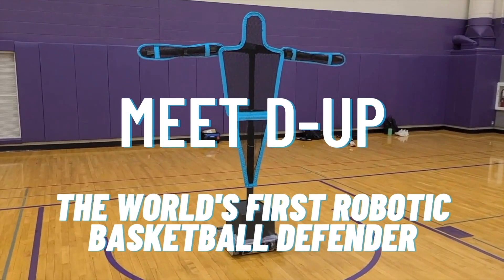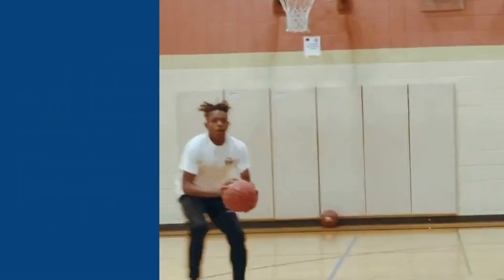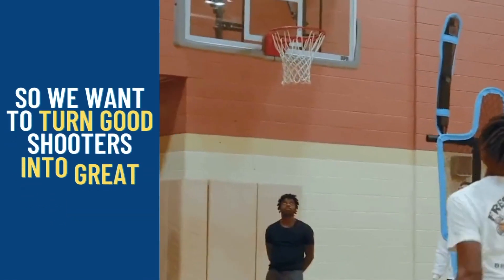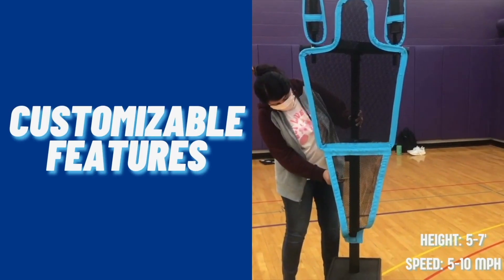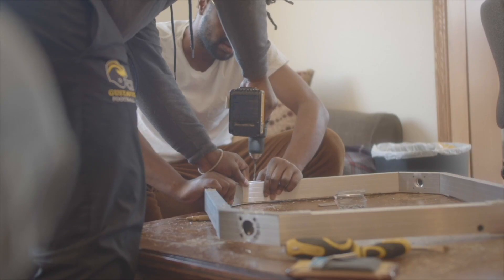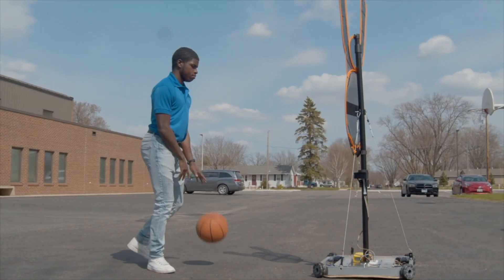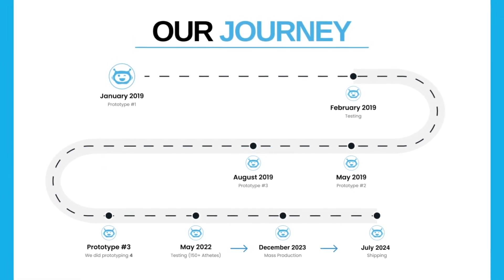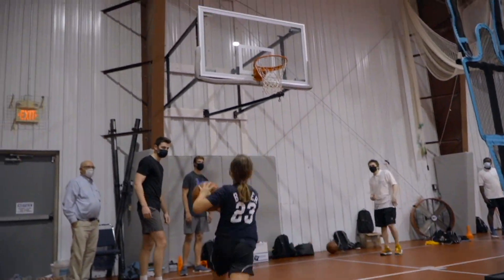Robotic Basketball Defender: D-Up | KICKSTARTER Announcement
Meet D-Up: The World's First Robotic Basketball Defender!

Take your game to the next level against the ultimate shot blocker. D-Up has helped youth athletes, college prospects, and basketball coaches increase their productivity on the court.

With our patented device, D-Up, you will maximize your potential as a shooter. From the minute you first step on the court, you'll be impressed by D-Up's convenience, technology, and features!

**D-Up In Action**

Running a varsity practice and a youth basketball camp on the same day? With D-Up, users can customize the height, speed, and number of reps for different skill levels - so everyone can have a fun and safe training experience!

**Quality Defense: Game-Like Reps**

This smart defender is interactive and helps players simulate game-like situations in practice. With D-Up, you will have a better training experience than you would with stationary objects - like cones, garbage cans, and chairs.

**Consistent & Safe For All Ages & Skill Levels**

Safe For All Ages & Skill Levels
Obstacle Avoidance
Padded Shell

Set the defender up on the court, boot up the app, and you are ready to roll! Whether it’s indoors or outdoors, with D-Up you will always have a gym buddy to train with you.

**How Does D-Up Work?**

D-Up simulates a real basketball defender by striking the perfect balance when contesting shots - traveling at game-like speeds to closeout on shot attempts, and stopping at safe distance away from the player. The robot accomplishes this through the use of its sensors and obstacle-avoidance technology - so you can be assured of safe training! Practice your game solo or in group training with up to 10 players using the robot defender D-Up.

Portable - Use on indoor and outdoor basketball courts.
Easy to Use  - Control and connect using the app.
Custom Workouts - Access to hours of exclusive basketball content.
Durability -  Designed to absorb ball impact from rebounds.

**Versatile**

Our mission is to impact the game of basketball by maximizing player development. We have built seven iterations of D-Up and tested the device with over 150 players of varying ages and skill levels. The feedback from players, parents, and coaches has all been positive.

**Adjustable Height**

With D-Up, players can customize the height, speed, and number of reps to best match their skill level for individual training. So if you want to practice a new move, you can set it up to start easy and progressively have the device get taller and faster as you get better!

**Best Features**

Height: The Height Is Adjustable From 5-7 Feet
Speed: 5-10 MPH Speed / Automate Repetitions
Battery: 1 Hour Recharge / 3 Hour Usage
Where You Can Use It: All Weather / Indoor & Outdoor Courts
Dimensions: 25 x 25 x 20 / Weight = 25 lbs.

**Current Functionality**

This prototype is bluetooth enabled controlled by smartphone and features safe technology. Learn more functionality and the integration of D-Up's hardware and software. Check out our Kickstarter page for more details explained by our team of engineers!

**Goals & Timeline**

Our mission is to get D-Up in every basketball gym and home court. Since 2019, we have built seven prototypes and are near a final product. Here are the next steps:

Final Design - Design for manufacturing.
Mass Production - Assemble the first 50 units of D-Up.
Shipping/Fulfillment - Our goal is to deliver by 2024.

**How D-Up Compares**

Unlike cones, garbage cans, and other static objects, D-Up simulates a real basketball defender to provide a more interactive and game-like training experience.

The JockLab team is composed of basketball enthusiasts who are innovating the way athletes train. Our vision is to transform the game of basketball with our patented technology and create a better training experience for athletes, trainers, and coaches.

**Our Journey**

We are a company based in the Twin Cities of Minnesota on a journey to inspire the youth basketball community. Our journey began back in 2019 when CEO & founder Alijah Nelson decided to enter a local entrepreneurship contest, the Gustie Cup, with the idea of a robot that athletes could play a game of basketball with.

After training with a variety of players and coaches in the Twin Cities area over the past few years, our team has taken D-Up from a concept to the most high-tech, interactive product to hit the basketball industry in years.

Now, D-Up is ready to be put on every basketball court in the world and make it possible for players to be able to train and compete all the time - even when their teammates aren't available!